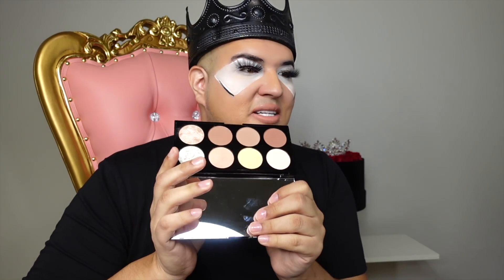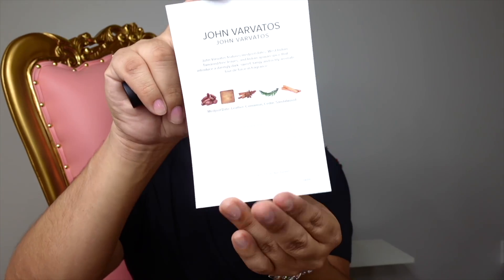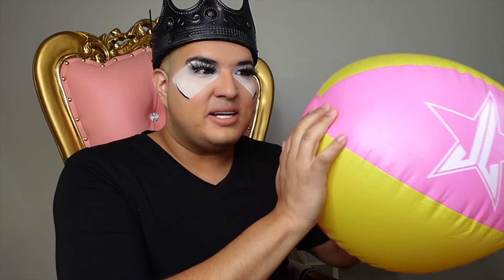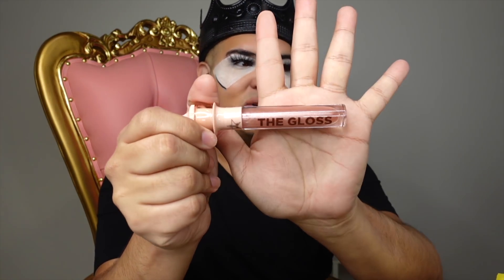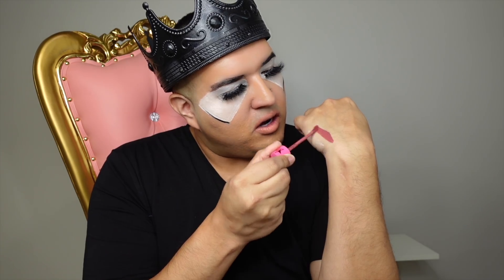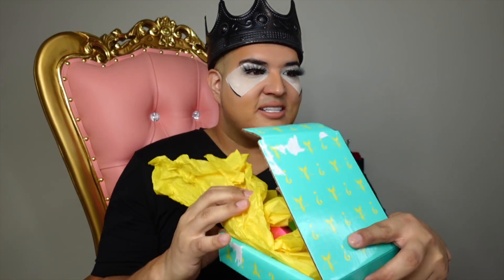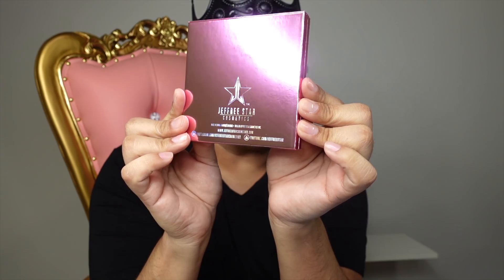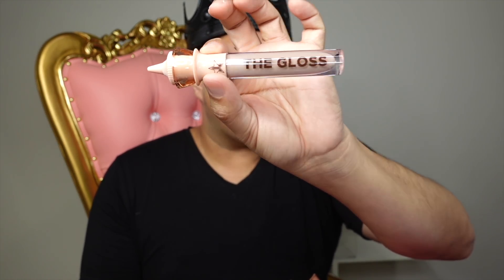JEFFREE STAR MYSTERY BOX SUMMER GOLDEN TICKET DRAMA UNBOXING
Jeffree Star DROPPED HIS NEW SUMMER 2021 MYSTERY BOX WITH SOME GETTING GOLDEN TICKETS